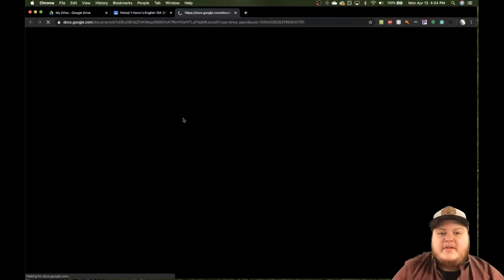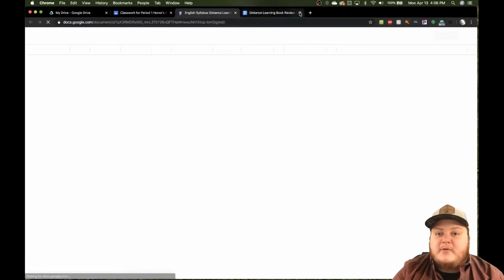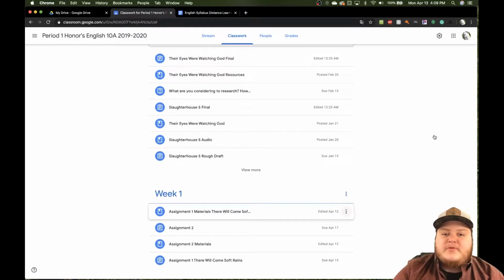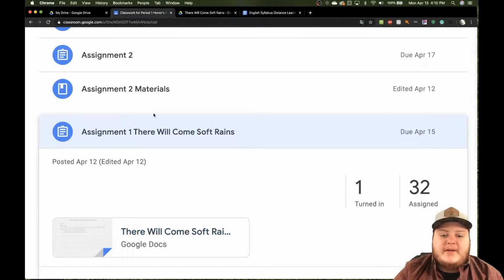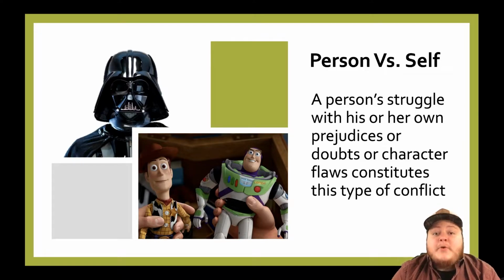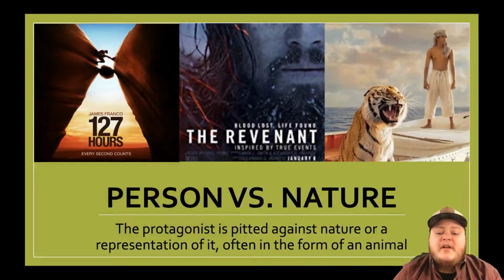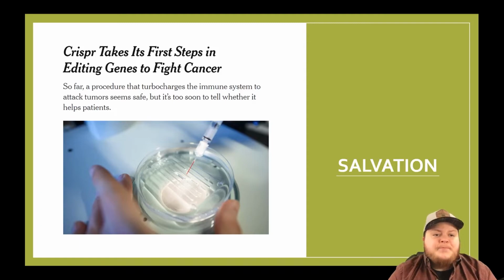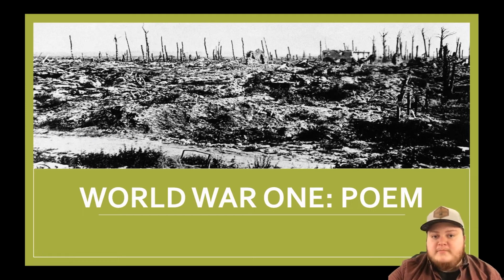Week 1 Part 1 Honor's 10B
Book Review: 0:19

Syllabus: 2:54

Tech Form: 5:40

Week 1 Assignment 1: 5:55

SlideShow: 7:19